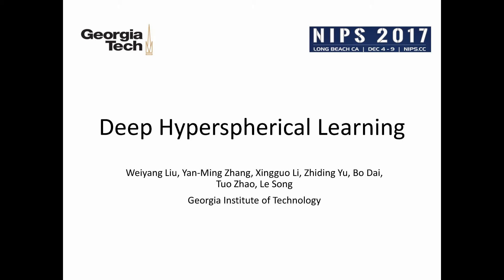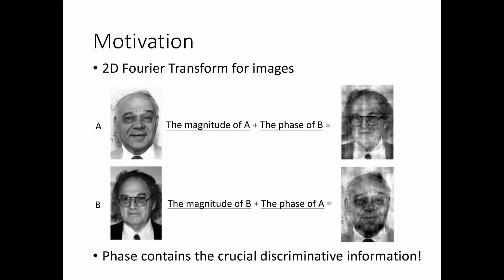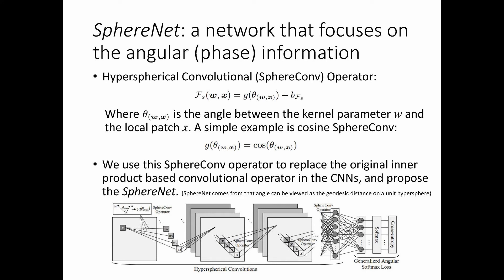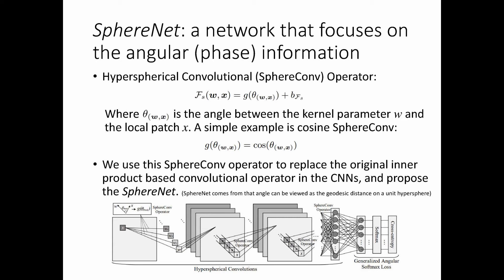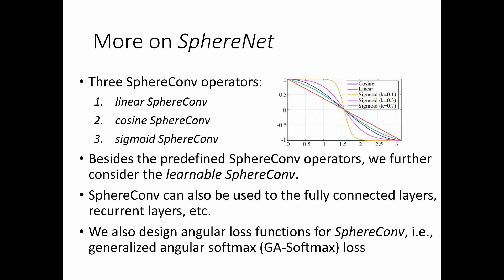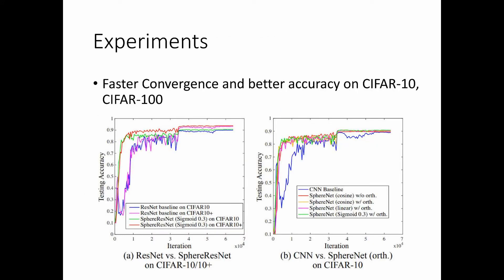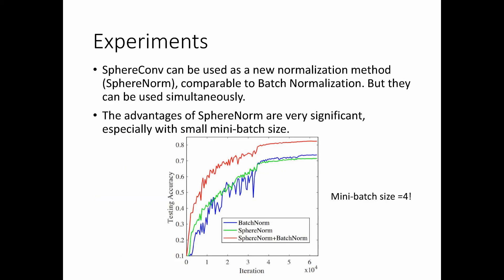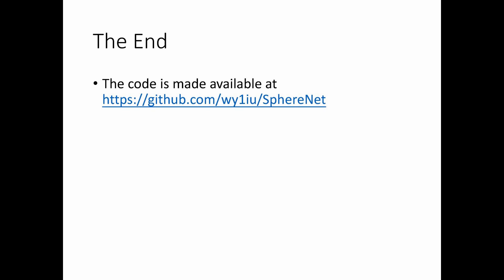NIPS 2017 Spotlight Video for "Deep Hyperspherical Learning"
A very brief introduction for "Deep Hyperspherical Learning".